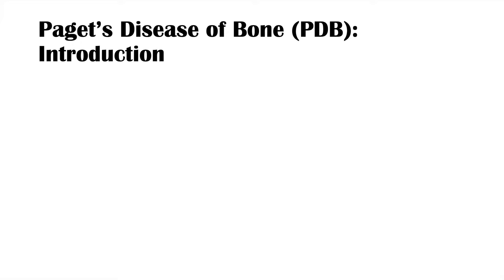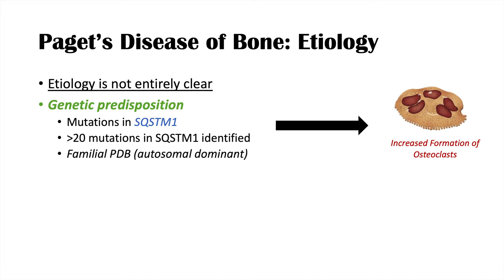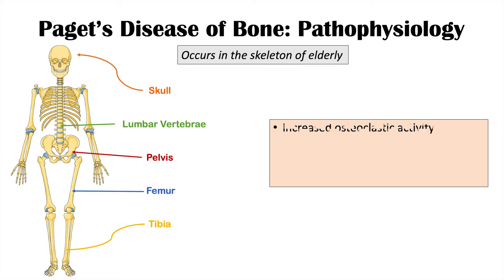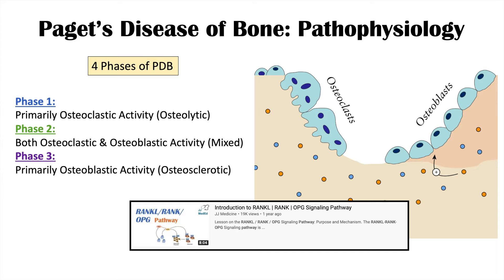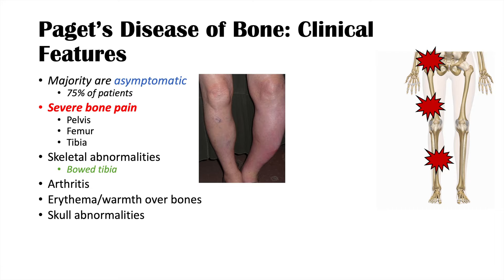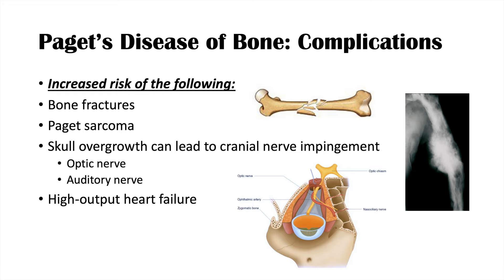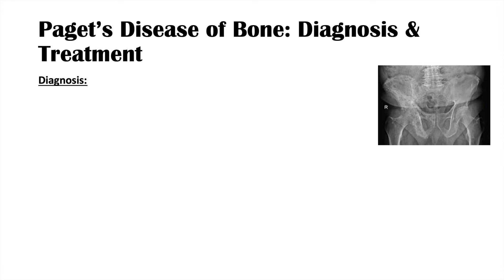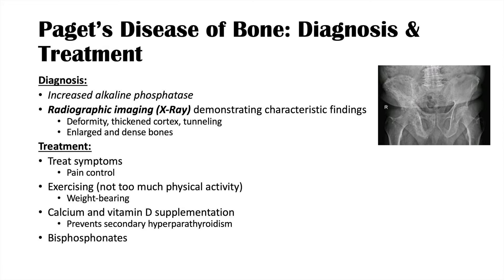Paget’s Disease of Bone (Osteitis Deformans) | Causes, Pathogenesis, Symptoms, Diagnosis & Treatment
Lesson on Paget’s Disease of Bone (PDB) (also known as Osteitis Deformans), including epidemiology, causes, stages of pathogenesis, signs & symptoms, complications, diagnosis & treatment.

Paget’s disease of bone is a relatively common bone disease that primarily affects older individuals. There are proposed genetic and/or environmental causes. In this lesson, we discuss the proposed causes, along with the different stages of the disease, areas of the body affected, signs and symptoms, complications, laboratory and radiological findings, and how we diagnose and treat Paget’s disease of bone.

JJ

JJ